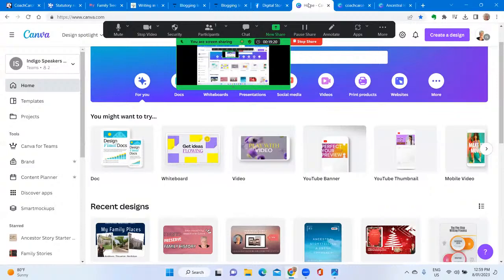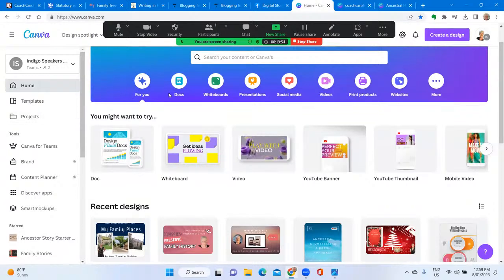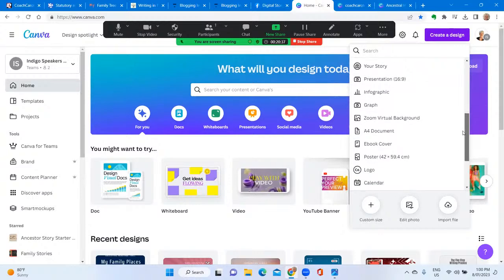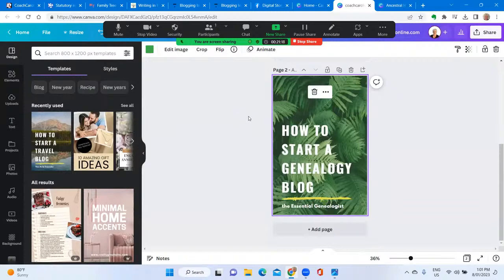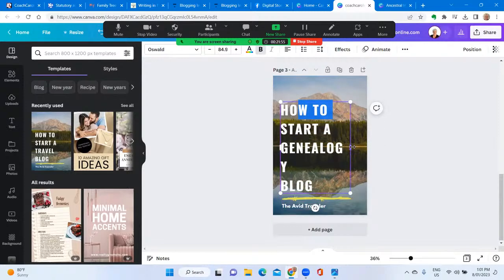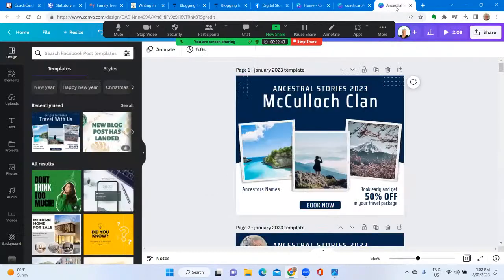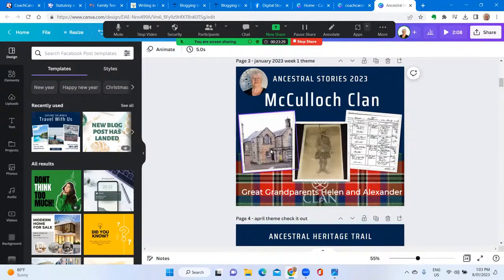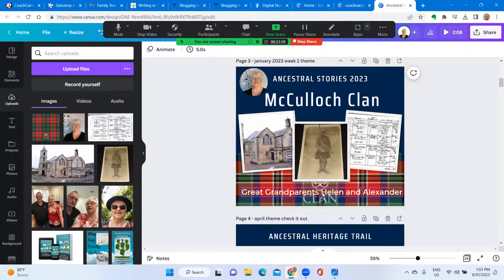30 Tips in 30 Days: Tip 10 Creating with Canva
How to create a featured image for your story using Canva